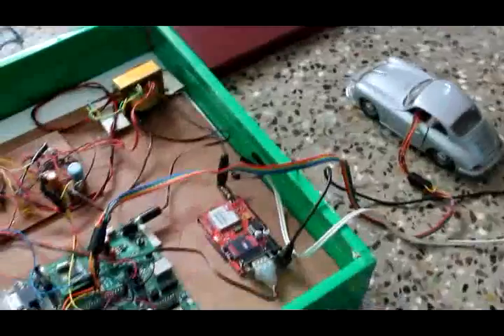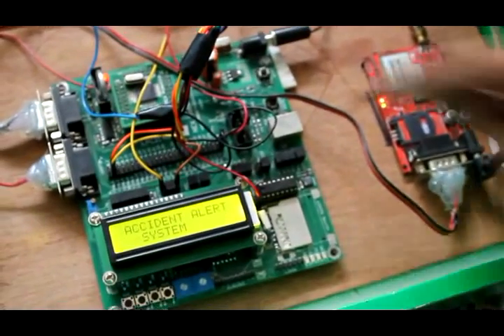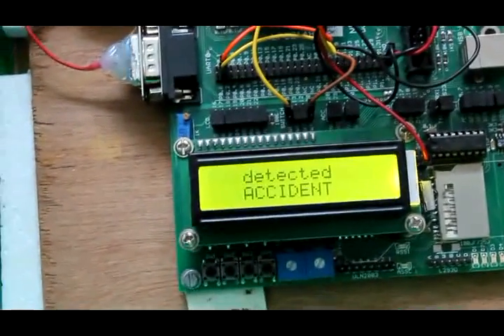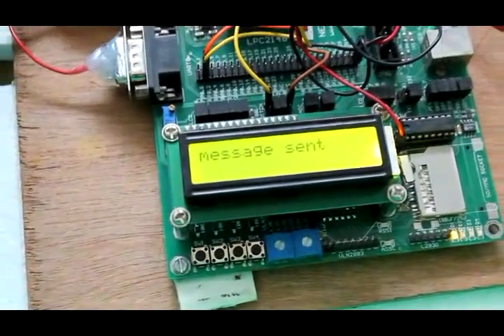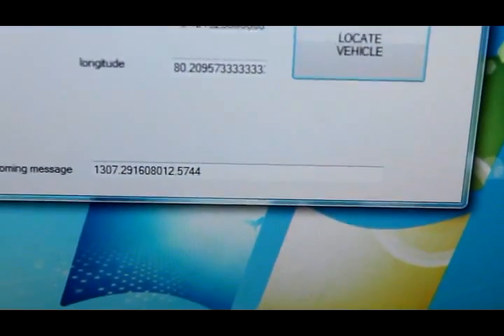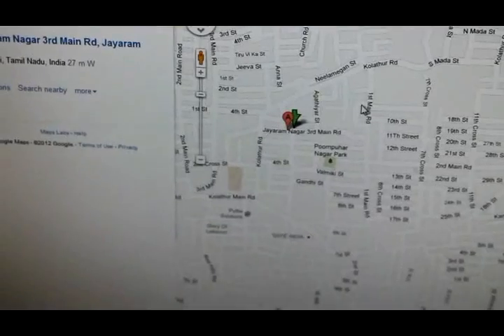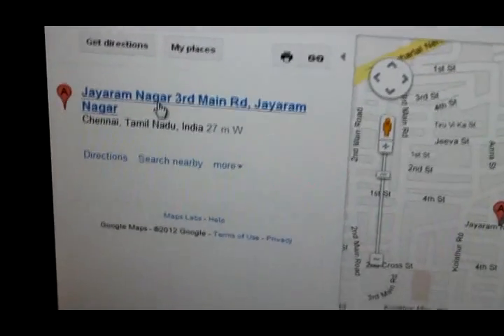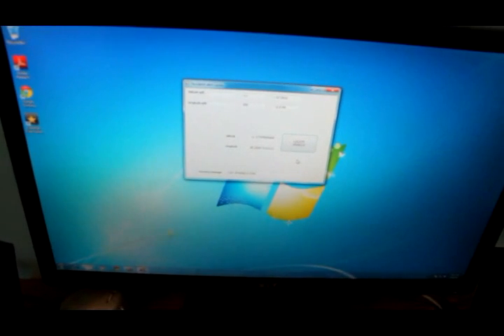Accident alert and vehicle tracking system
Man has lost his basic virtues : patience and concern. It's time for machines to take over..This accident alert system can be implemented by installing a black box containing an ARM7 microcontroller interfaced with MT3318 (GPS module), SIM900a (GSM modem) and MMA8451Q 3 axes I2C accelerometer . There is an 'accident alert center' at the receiver end which displays in Google maps the exact location of the mishap.if this system is implemented, lives can be saved.
Humble thanks to my friend Naveen, who had compiled the video. :)